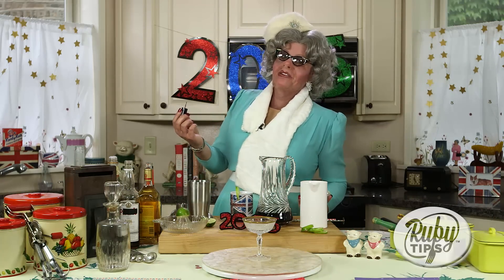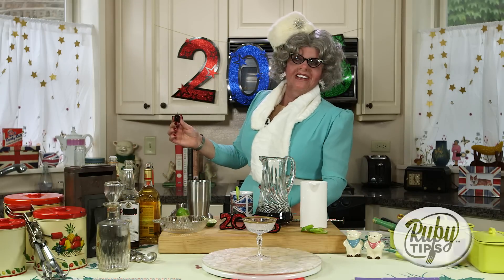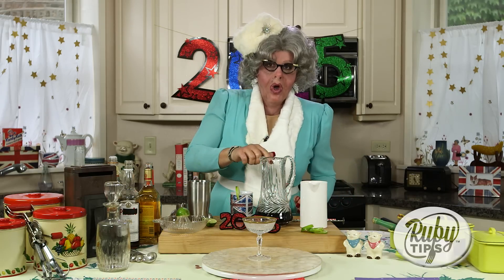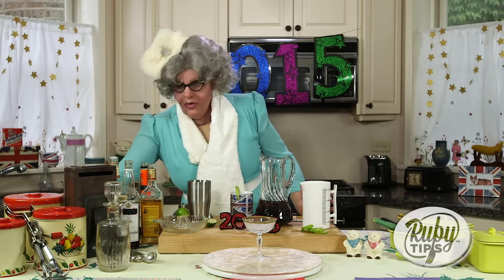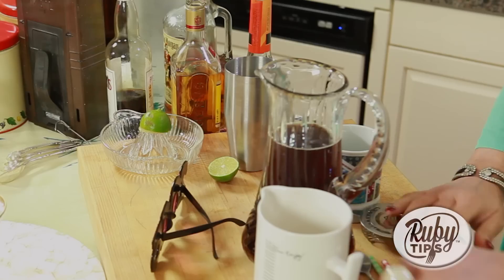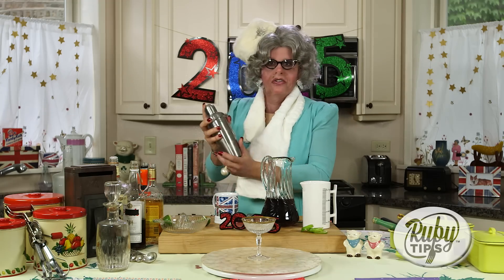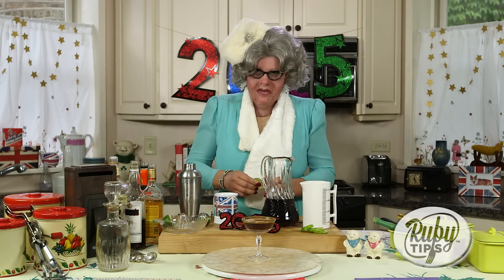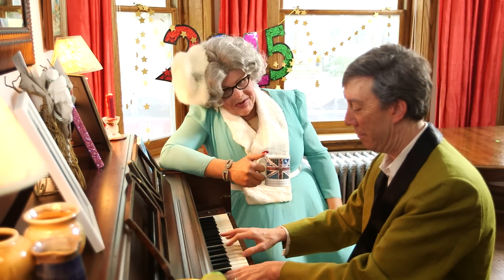Cocktails - Mrs Ruby Tips New Years Eve Cocktail Segment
In this video Ruby teaches you how to make her Favorite Cocktail.

Did you know I have a social media soapbox as well? Please free to join me!